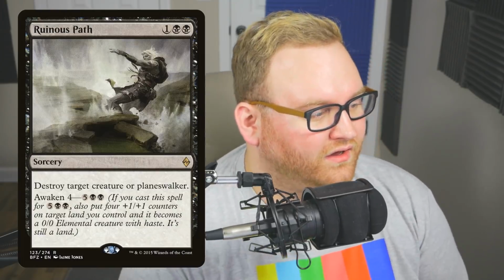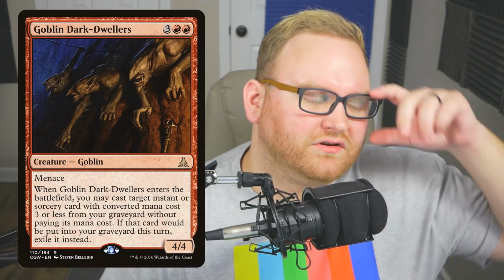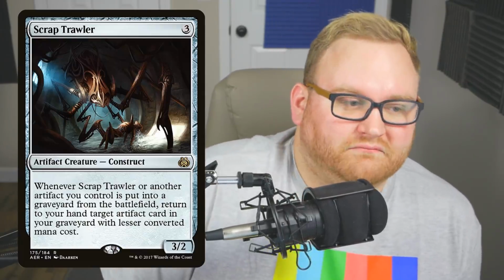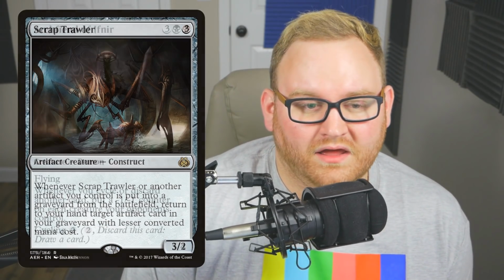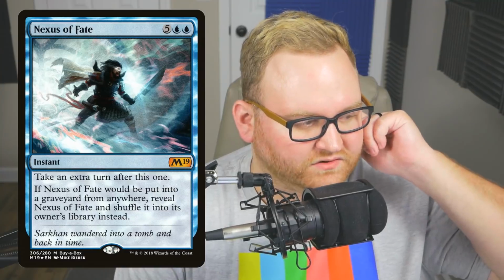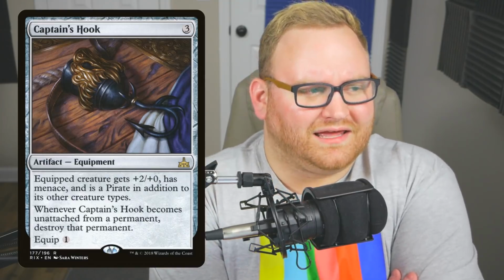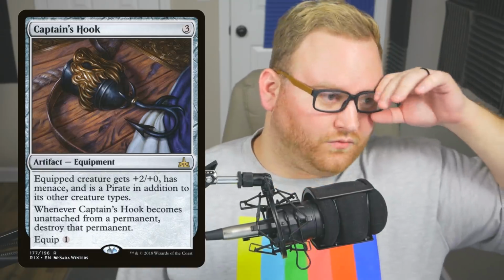Buy-a-Box Promos: The Slow Decline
Buy-A-Box Promos can be a huge boon to the market, and we want it to be.  But making cards like Nexus of Fate over picking rares in the set is a mistake, and needs to be addressed.